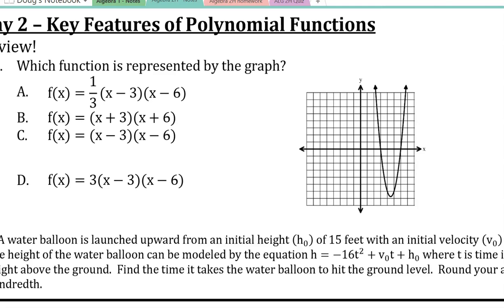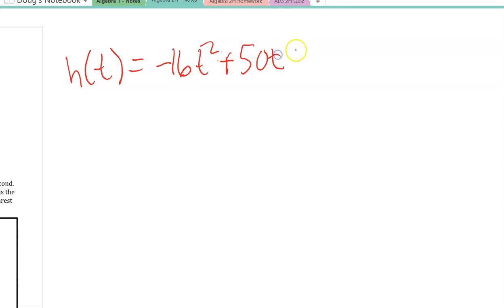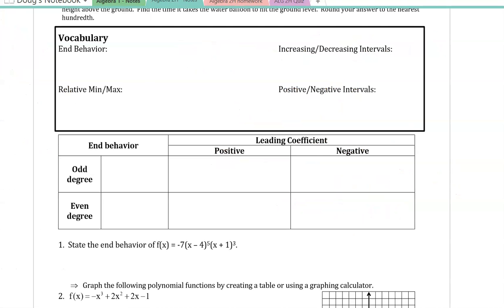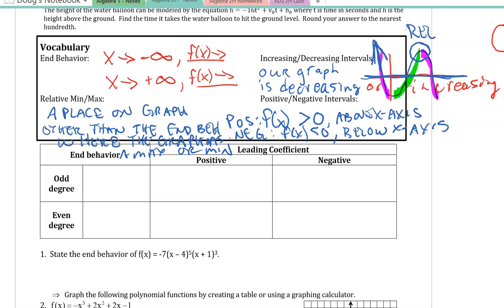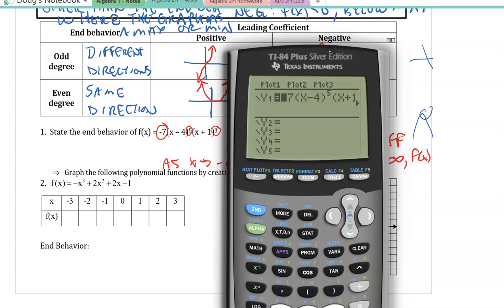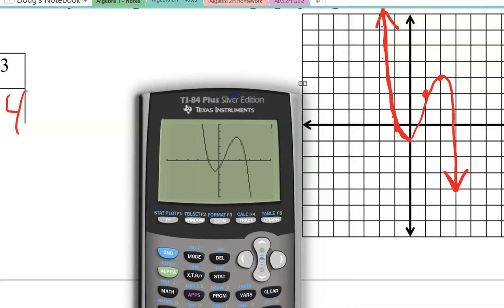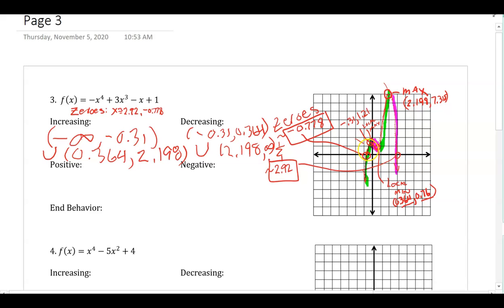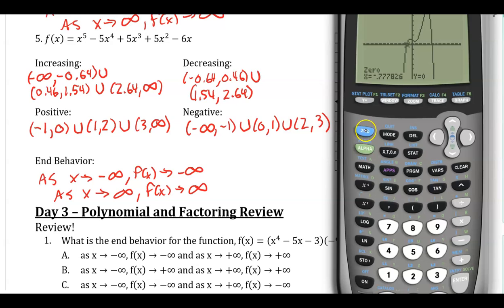Unit 6 Day 2 - Key features of poly functions